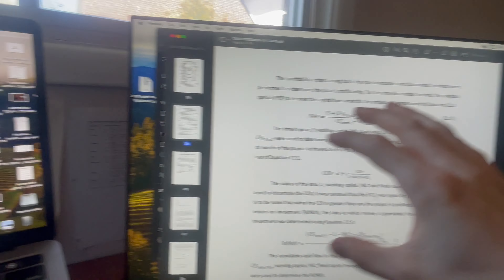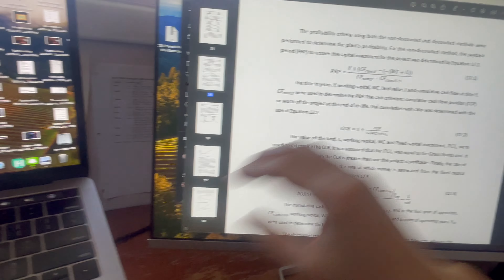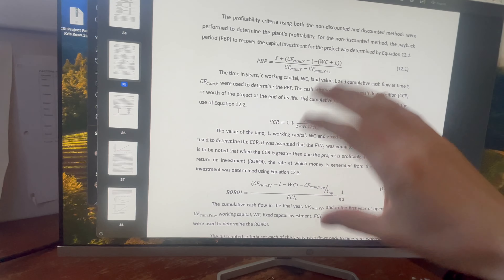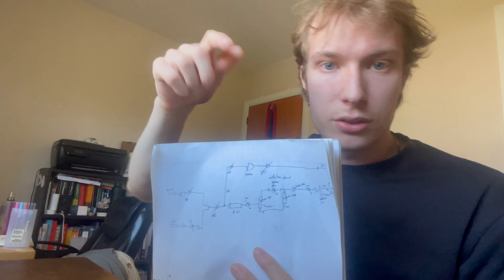Last Day of my Undergrad Engineering Degree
This is it the day has finally come. Today I finish the last requirements of my undergrad degrees in chemical engineering and computing technology. Its been a crazy ride and I thank everyone who followed along on the channel.

On the the next chapter.

Rise and Grind.